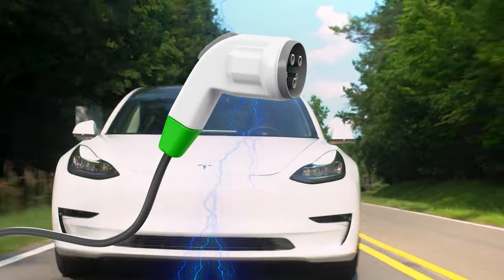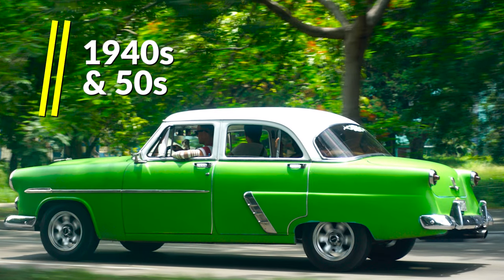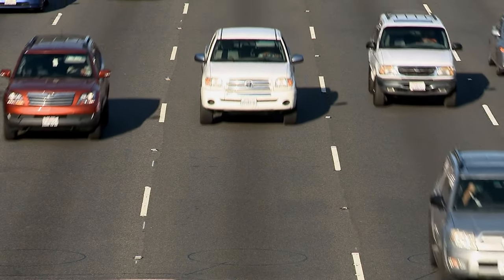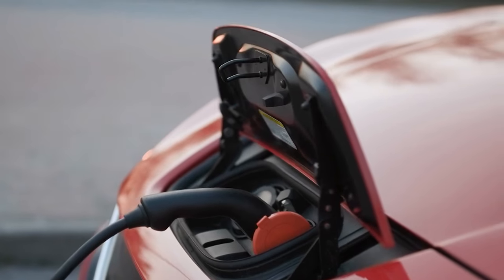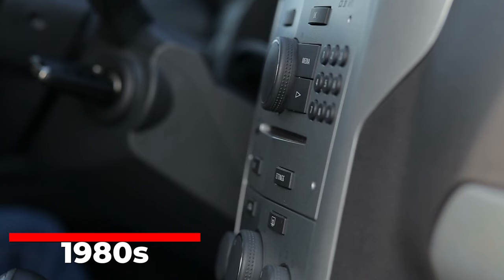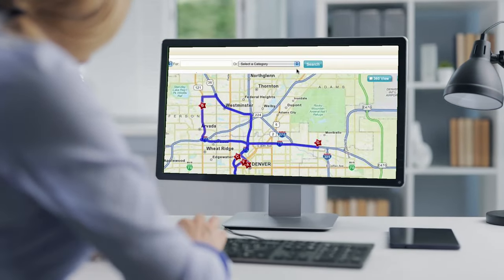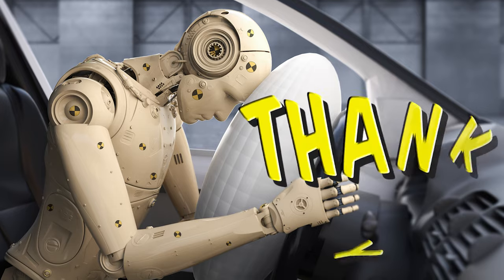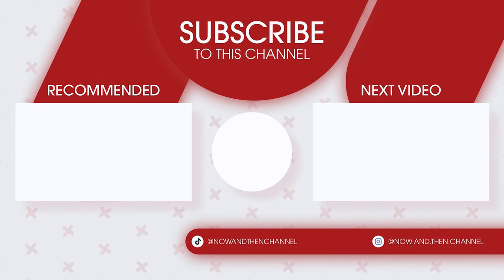How Cars and Driving Have Evolved: From Model-T to Tesla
In this video we look at the evolution of cars,  the auto industry and the driving experience itself.
From the Ford Model-T and the introduction of the automotive assembly line to today's electric vehicles and innovations of companies like Tesla. We'll take a look at how car designs have changed over the years - from boxy, to big, to sleek, to compact - car designs and features have been all over the map. And speaking of maps, this is another aspect of the driving experience that has shifted in recent years. We've gone from giant fold-out paper maps to GPS units to Google maps now installed in most cars. The one burning question we all have though, is about the flying cars - where are they? While the car industry is going electric and driver assist is now a standard feature with self-driving cars already on the roads, we're still not in flying car territory...yet.

⏰ TIMESTAMPS:
0:00 Cars and Driving From Model-T to Tesla
0:15 From Model Ts to Robots
1:48 Car Designs
4:20 Parts and Functions
6:25 Car Features Over The Years
8:28 Navigating the Roads
10:53 Safety Features
12:52 Modern Cars

🤔 What is Now & Then?

Our channel looks at the everyday things of today and compares the differences from past decades to now. Our videos focus on the products, brands, and services you see and use everyday. While we're not exactly a retro channel, 80s and 90s kids may get a sense of nostalgia as we look at how things once were, compared to how they are today. And if you're a millennial or part of gen z, find out how the every day things we take for granted came to be. Our video topics revolve around pop culture, technology, collectibles, toys, companies and more - while always keeping things fun. So basically, if you're curious about ...stuff, then this is the channel for you.